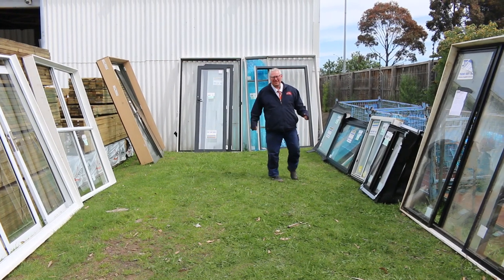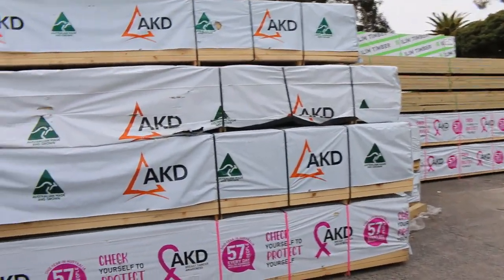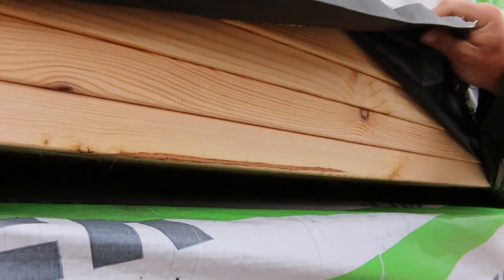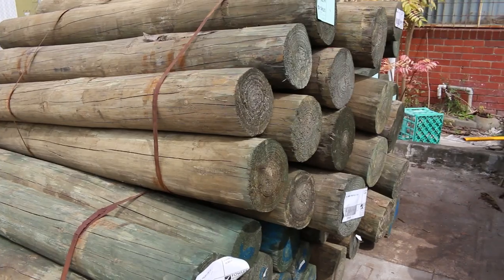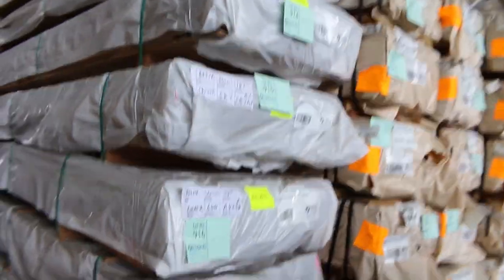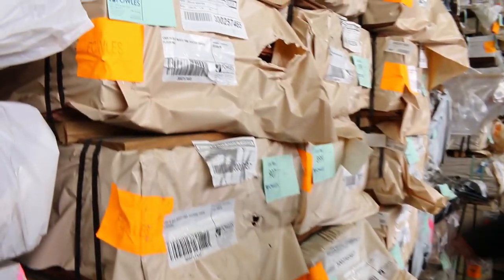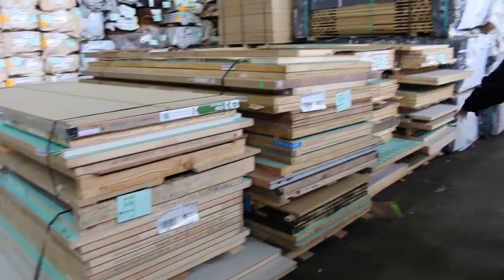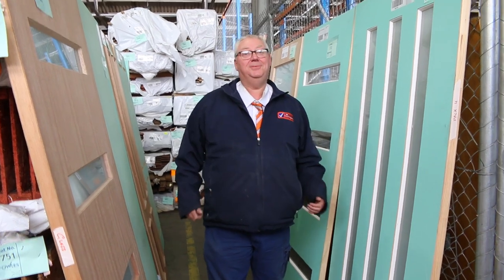Timber Auction 19 October